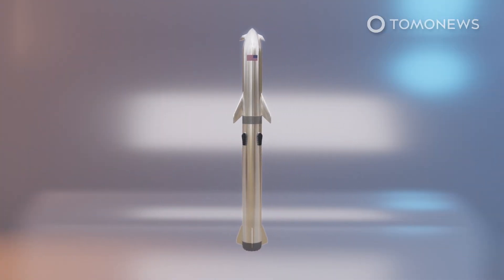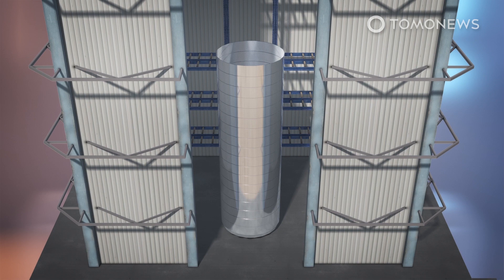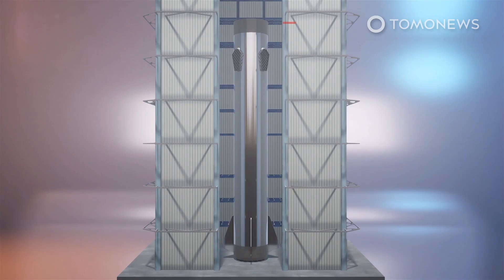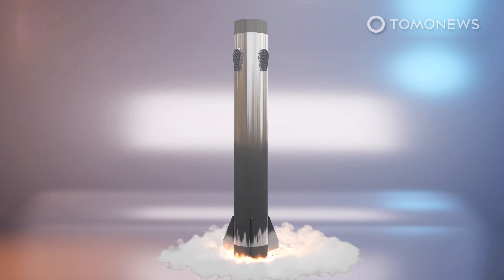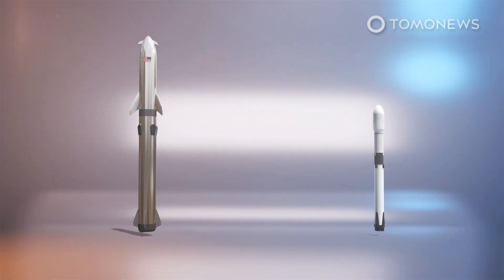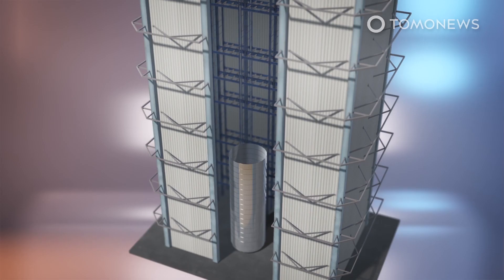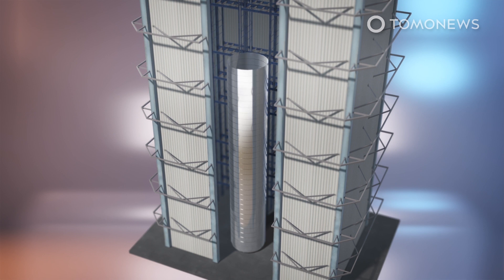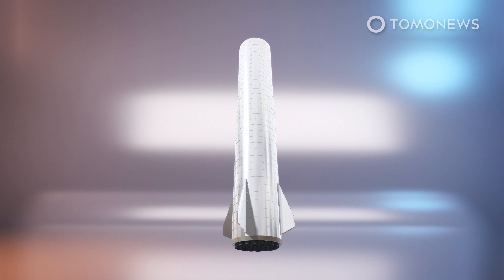SpaceX Halfway Done Building Starship's Massive Booster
BOCA CHICA, TEXAS — The Teslarati website recently posted the latest photos of SpaceX’s Super Heavy booster prototype, saying that the photos show that the massive booster is already halfway built.

The prototype, called BN1, is set to become the world’s largest booster ever. It will also be the tallest, heaviest and most powerful liquid-fuel booster ever built.

BN1 will measure around 70 meters in height, weigh 3700 metric tons fully fueled, and produce around 7500 metric tons of thrust.

It will equal the power of almost ten of SpaceX’s Falcon 9 boosters at full thrust and outclass every rocket ever built.

A flurry of public photos from local and visiting photographers have confirmed that the Super Heavy prototype is effectively halfway to completion and currently stands at 18 steel segments.

As the final rocket would be 38 segments tall, this means that BN1 is a ring away from half of its full height, leaving only the integration of its strengthened methane tank, its customized engine section and its skirt as the last major tasks standing between SpaceX and its first Super Heavy launch.